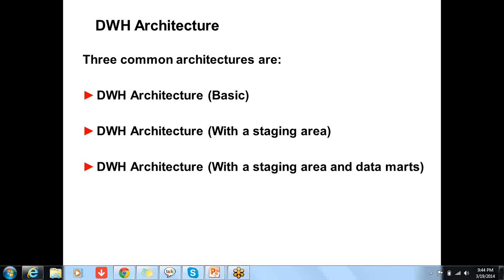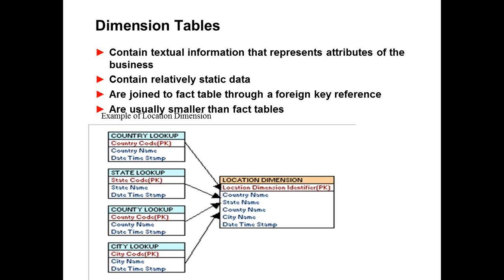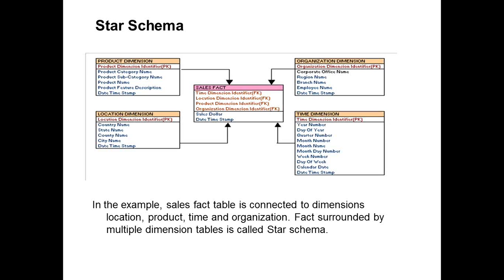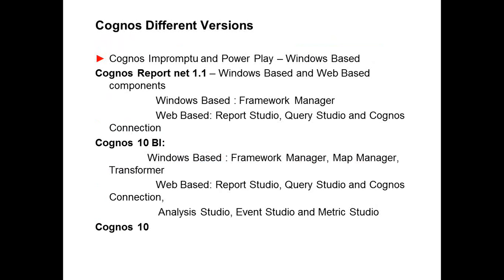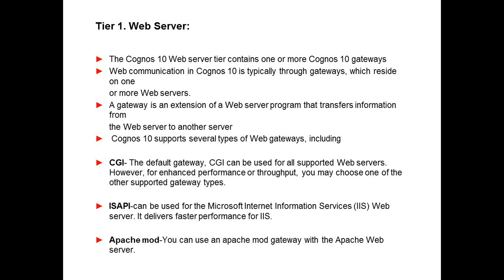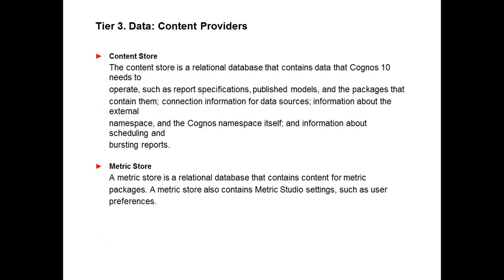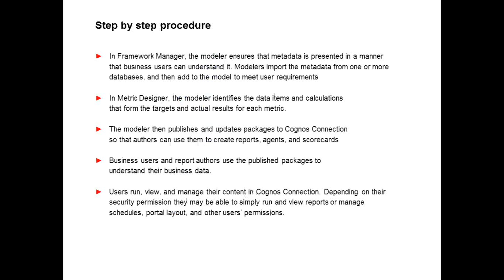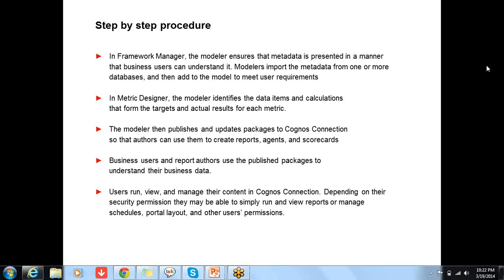Cognos Online Training Demo Class By Seasoft IT So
Cognos Online Training Demo Class by SEASOFT IT SOLUTIONS,